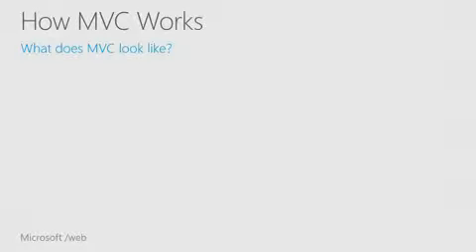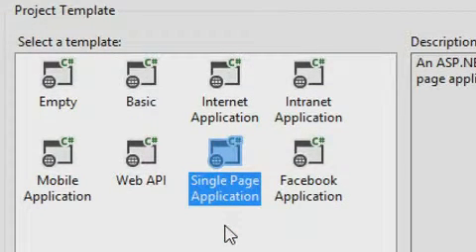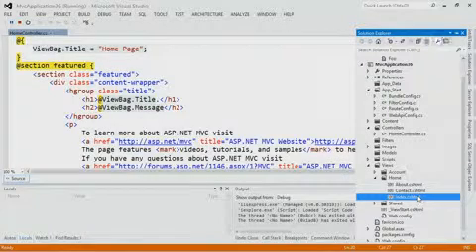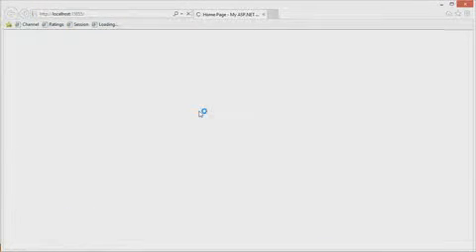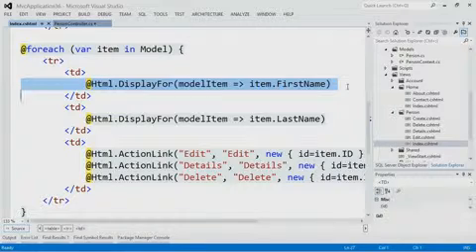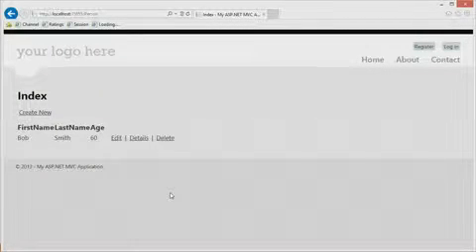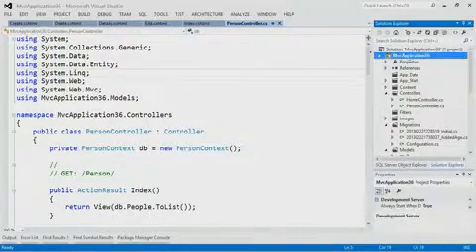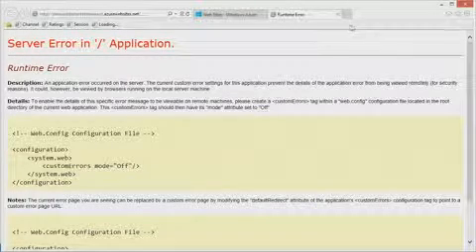02 - Building Web Apps with ASP.NET Jump Start - Building and Deploying Websites with ASP NET MVC 4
2 - In this session the instructors will go over ASP.NET MVC 4 and provide several demos on creating a new site; adding a model, controller and
view, to entity framework code first. Lastly they will demo how to deploy to Windows Azure Web Sites.